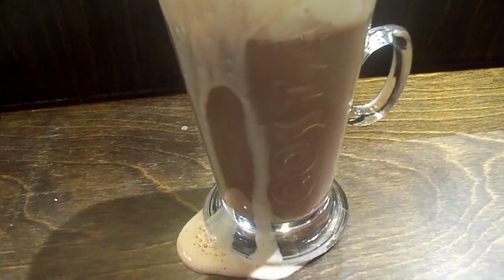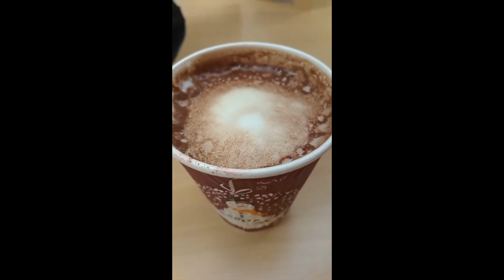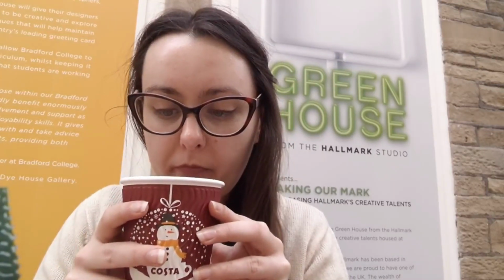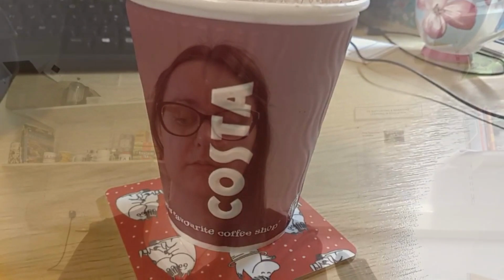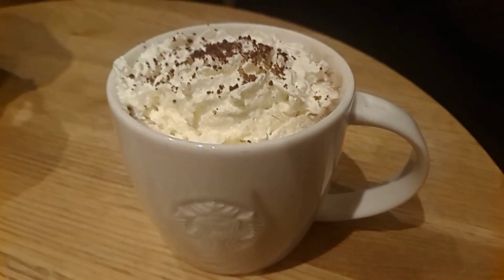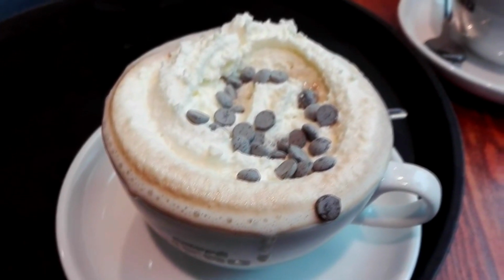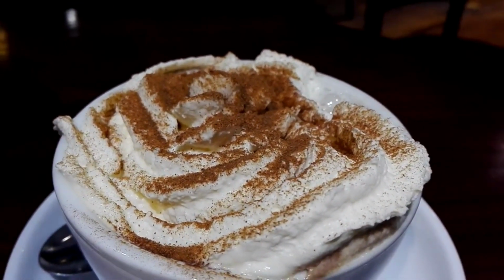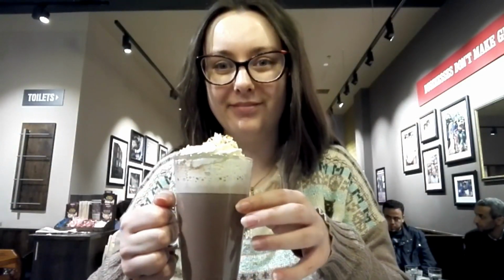♥ Vlogmas Day 16 - Best Christmas Hot Chocolate in the UK ♥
With Christmas comes all the limited edition hot chocoate! And food, but hot chocolate is my favourite. Which one would be the mest amongst UK's top coffee chains? Watch to find out!

My Alice Holic profile name: Cupcake Kamisama

Background: "Silent Night (Instrumental Jazz)" by E's Jammy Jams